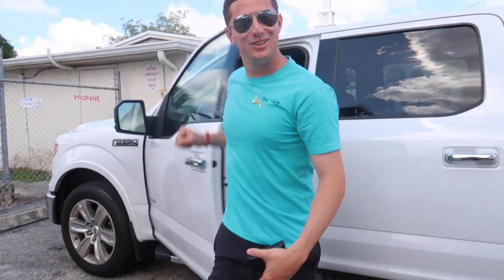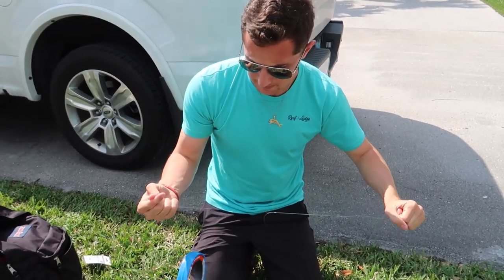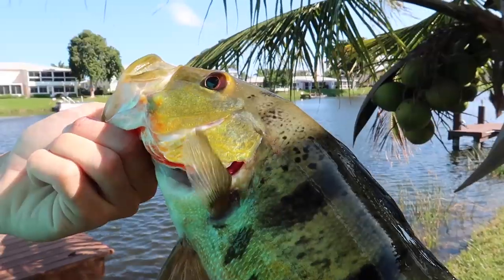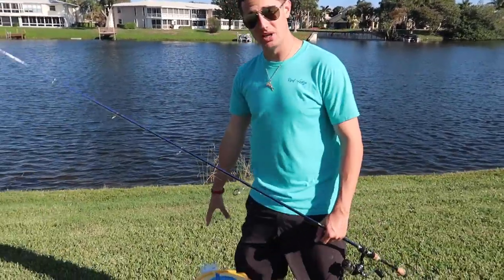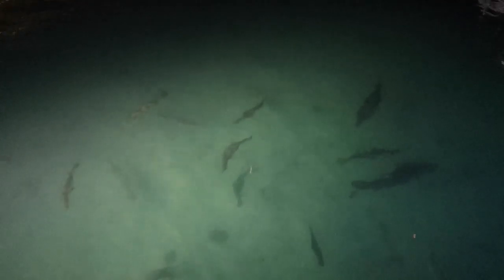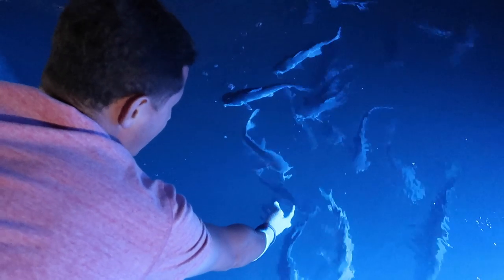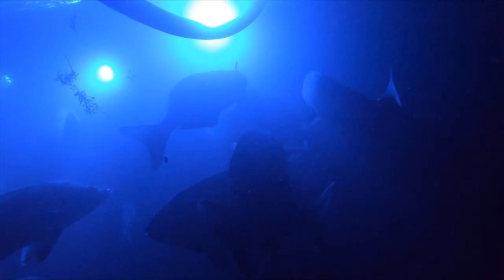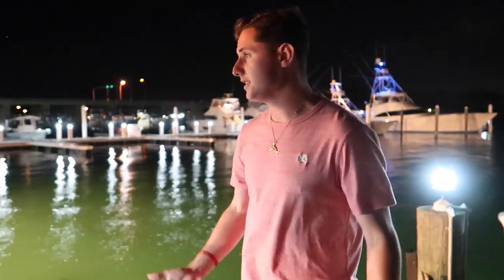Hand Feeding HUNDREDS of POISONOUS WILD CATFISH!!! (DANGEROUS)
In this video, I head down south in search of the Elusive Clown Knife Fish, and you will NEVER believe what happened! Love you guys! Keep supporting the channel!
Help me keep my dream alive! Donations will help fund gas, fishing tackle, hotel cost, and so much more! (Every donation is a special shoutout in my next video) THANK YOU GUYS! LOVE YA!